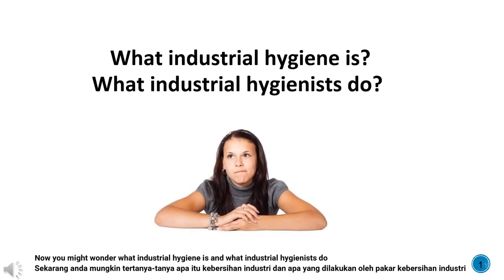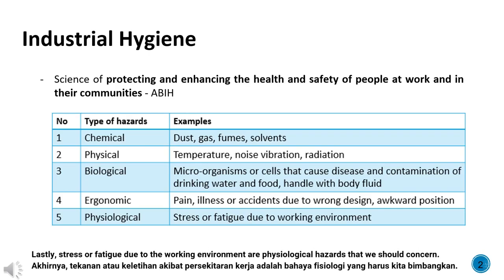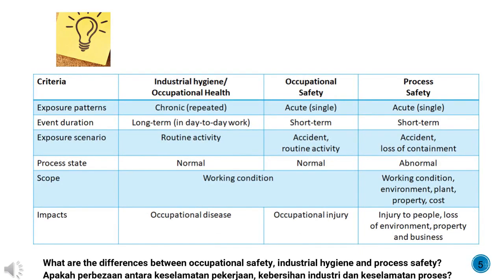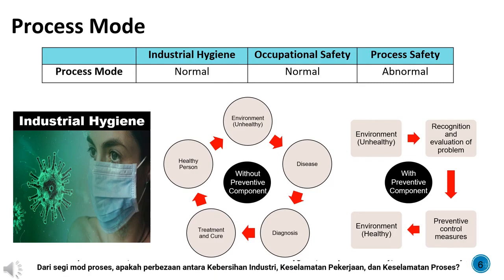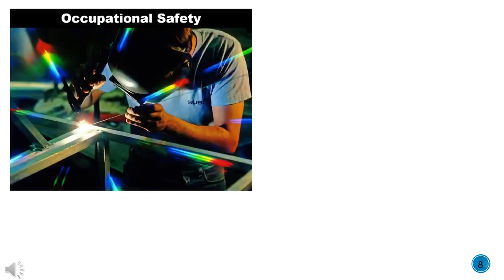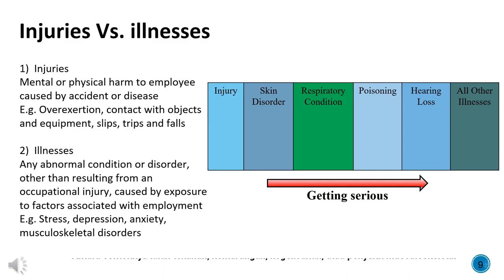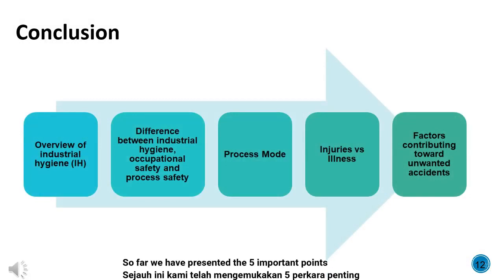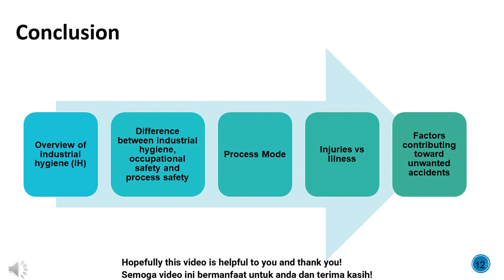Industrial Hygiene: Overview of Industrial Hygiene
Students Submission